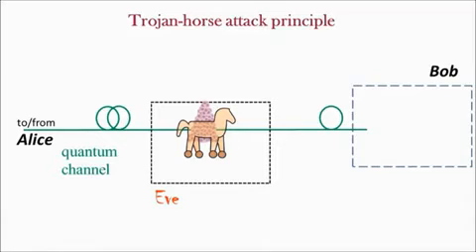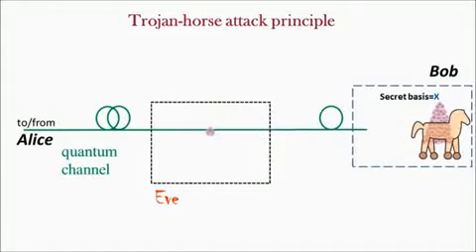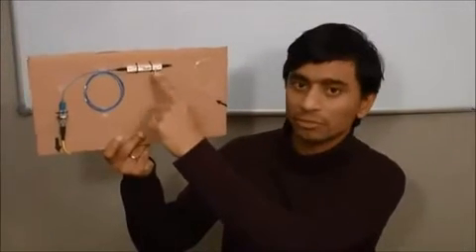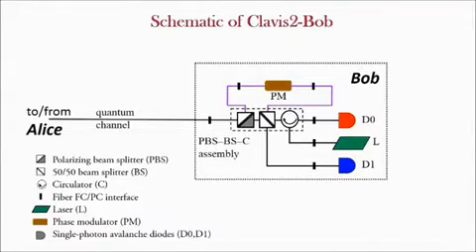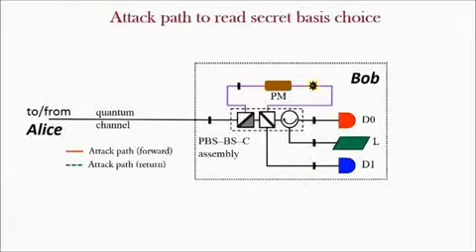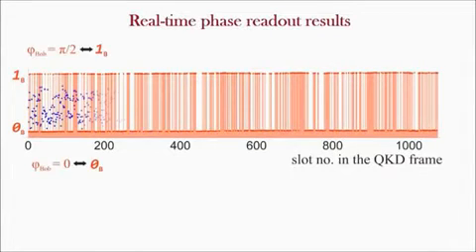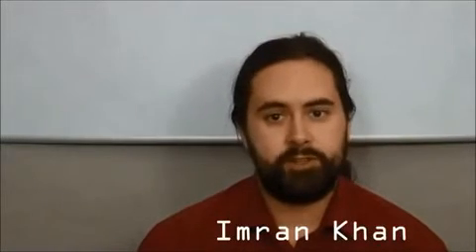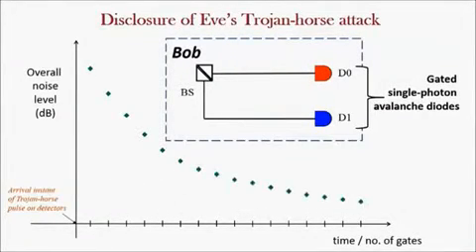Trojan horse attacks threaten the security of practical quantum cryptography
Video abstract for the article ‘Trojan-horse attacks threaten the security of practical quantum cryptography‘ by Nitin Jain, Elena Anisimova, Imran Khan, Vadim Makarov, Christoph Marquardt and Gerd Leuchs (Nitin Jain et al 2014 New J. Phys. 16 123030).